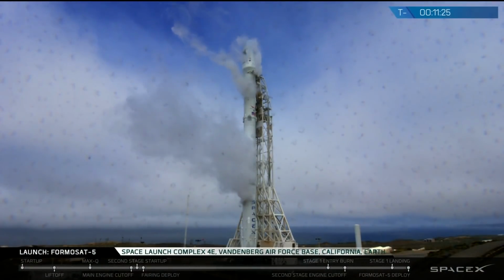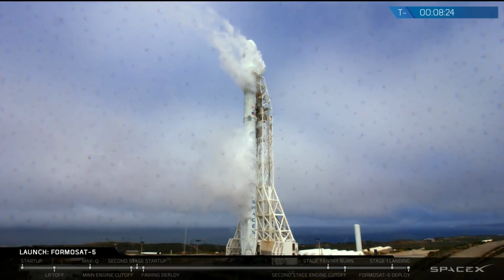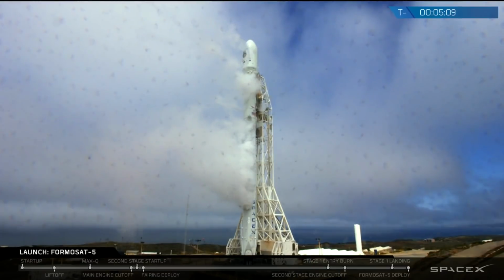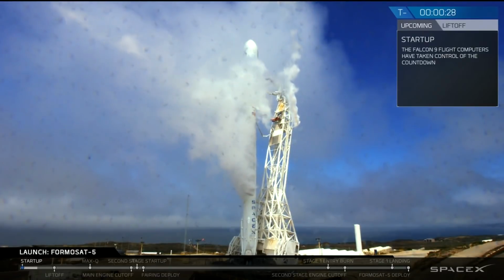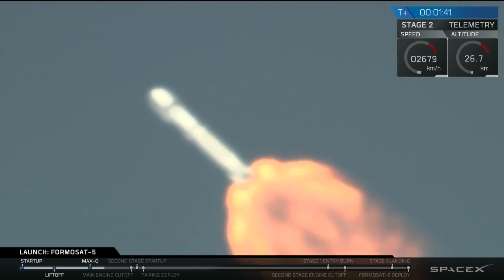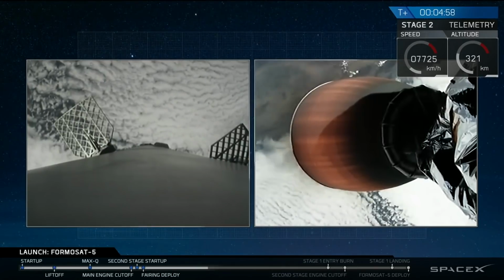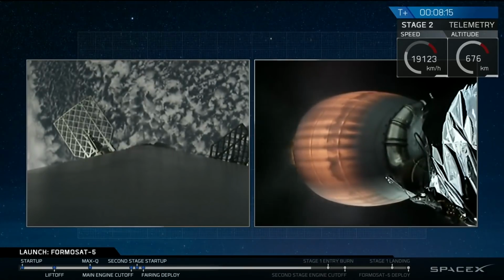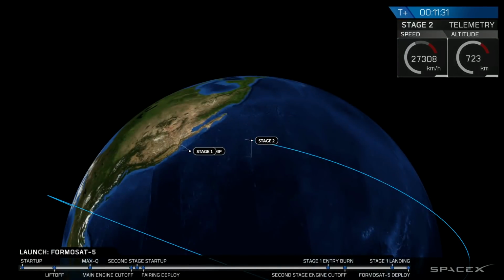台灣福衛五號 Formosat-5 發射升空全紀錄 by SpaceX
2017/08/25 台灣福衛五號 Formosat-5 發射升空全紀錄 by SpaceX